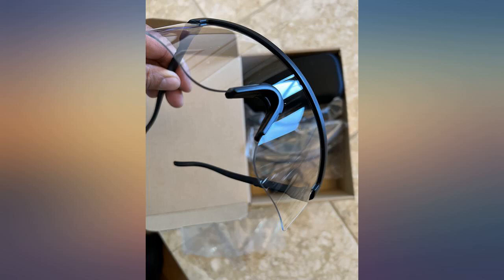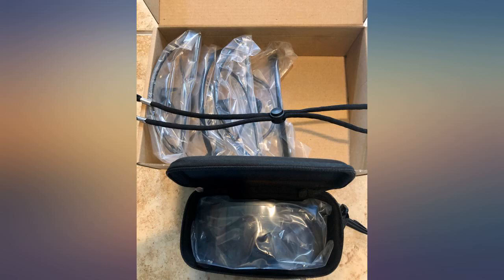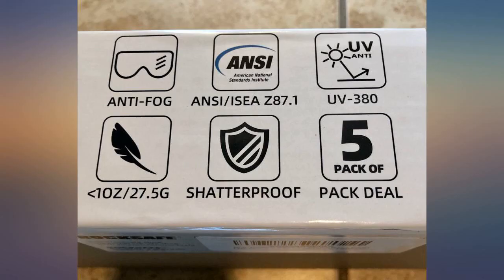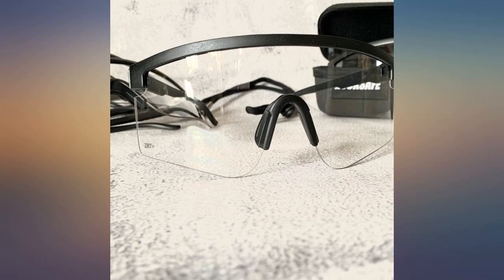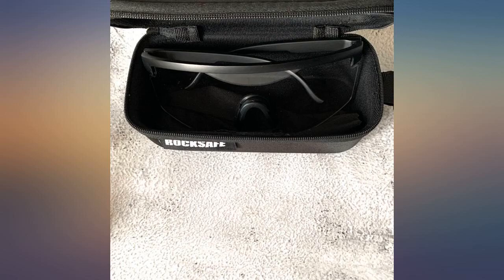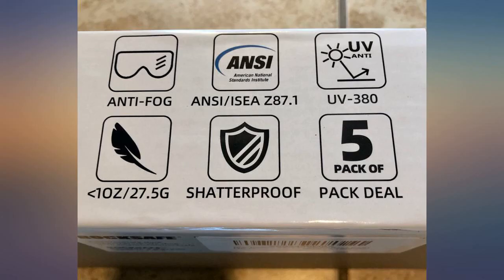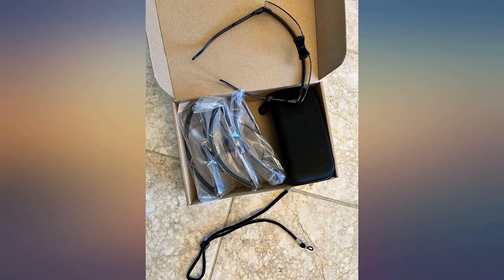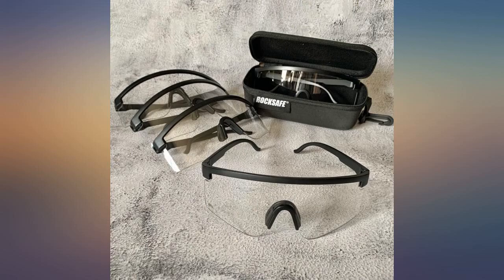ROCKSAFE Z87.1 Anti-Fog Safety Glasses, Lightweight Polycarbonate Impact Resistant, review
ROCKSAFE Z87.1 Anti-Fog Safety Glasses, Lightweight Polycarbonate Impact Resistant, UV Protective Eyewear [Pack of 1//2//5]

Main Features:
- Rubber frame
- Polycarbonate lens
- Anti-Fog & Scratch Resistance coating
- [PACK OF 5 + 1 STORAGE CASE] Each purchase includes 5 pairs of Anti-Fog Safety Glasses, 1 Semi-Hard Shell Storage Case, 1 Glasses Holder/Retainer, and 1 Cleaning Cloth.
- [ANSI/ISEA Z87.1 & UV380] ROCKSAFE RS1600Series Safety Glasses are compliant to the High Impact Requirements of ANSI/ISEA Z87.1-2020 Standards and provides UV380 UV-Protection which absorb 99.9% of harmful UV rays.
- [LARGE LENS & RUBBER NOSE PAD] Extra Large Lens provide Extra Protection to your eyes. Adjustable Premium Rubber Nose Pieces would give you better fitting comfort.
- [VARIOUS APPLICATION USAGE] Designed for Industrial Safety, Shooting Sport, Dental Needs, Carpentry Woodworking, Lab Experiment, Art Painting, Construction, Biking Sports and etc.
- [ONE SIZE COMFILY FITS MOST] Barely-Noticed  1oz / 27.5g Light Weight. Extra Wide Lens with Flexible Frame fits Most Adults, Teens and Kids.